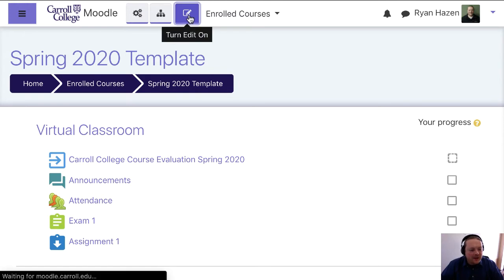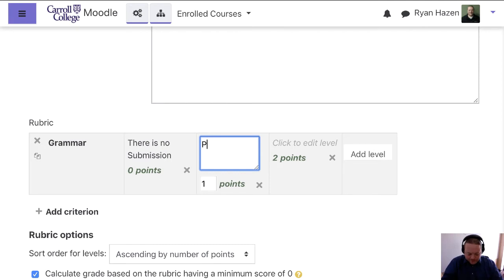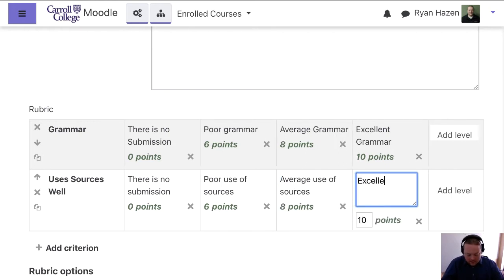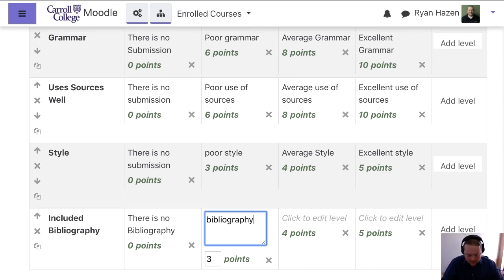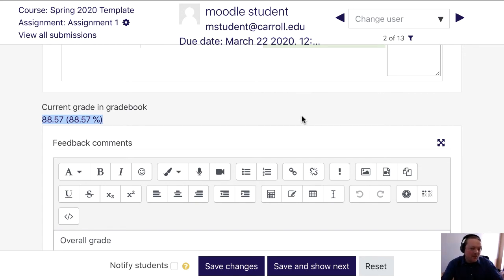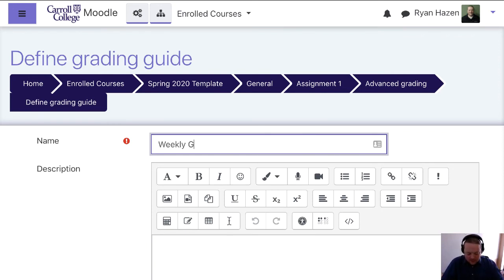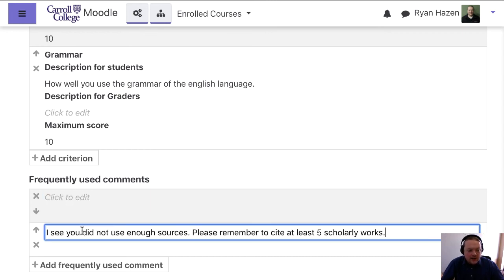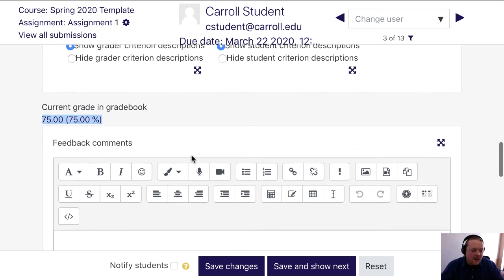Assignment Rubric & Grading Guide